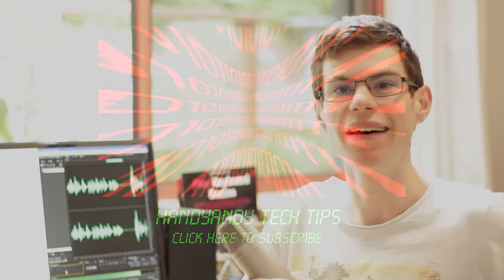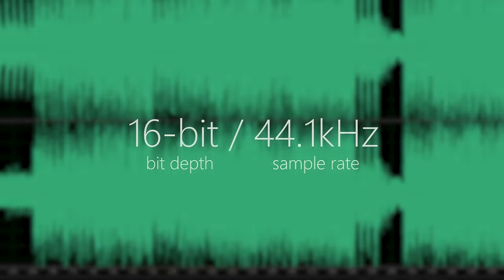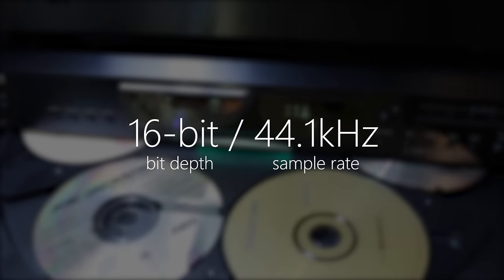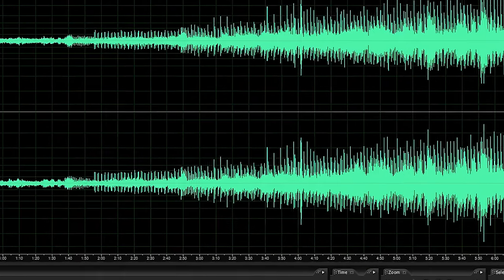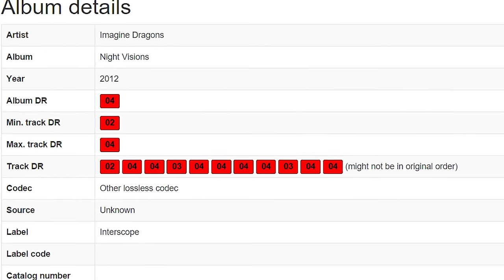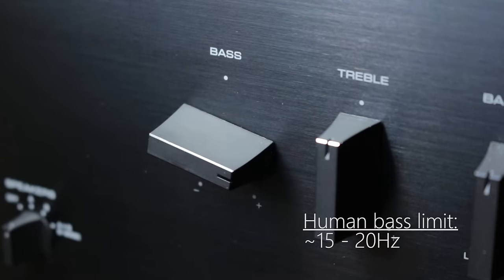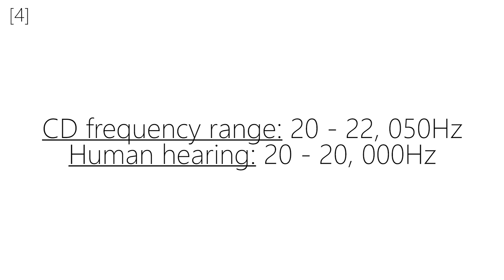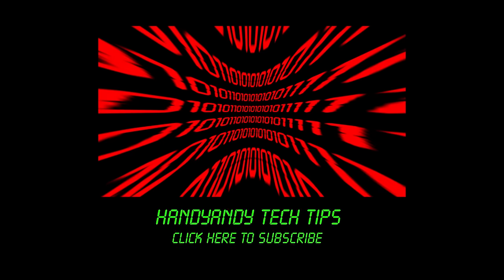Hi/High Resolution Audio EXPLAINED - Is it worth it? (192kHz/96kHz & 24-bit)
Hi/High res audio means music files recorded at 24-bit and higher than 44.1kHz sampling rates (often 48kHz, 96kHz and 192kHz). High definition audio promises "better than CD quality", and is being offered by companies like Apple and Sony. But can you notice the difference? Will your library of songs suddenly become more realistic and lifelike? And is the price that you pay (for devices like the expensive Pono Player) actually worth it?

It is true that the higher resolution has benefits over CD when it comes to dynamic range and extended frequency response. But the files take up far more space on your hard disk for a quality improvement that's all but negligible. In all honesty, the loudness war, recording techniques etc make a far bigger difference in the end result than high-res audio ever will.

[1] Nothing to see here, that's just an example.

[2] Undithered, 16-bit/44.1kHz audio has up to 96dB dynamic range. If you apply proper dithering and noise shaping to the signal, then you can theoretically hear a signal that's more than 120dB down - that's 24dB below the noise floor.

[3] You can't notice the difference when you're playing back 16-bit and 24-bit audio side-by-side. However, you CAN when you're recording. Multitrack recording at 24-bit means that far less quantization distortion is added whenever you apply an effect, adjust the amplitude, etc.

[4] Why does CD go to 22.05kHz instead of just 20k? Well, history is to blame. Early CD digital masters used to be sent to pressing plants on U-matic video tapes, and the digital information was modulated into the analogue video signal. 44.1kHz was chosen because it resulted in the highest data rate that was supported by both PAL and NTSC cassettes. Weird, hey?

[5] Well, we MIGHT. The reason why 96k (and later 192k) became standard in the pro audio world was because it was difficult to build an anti-aliasing low-pass filter that would cut off at 22.05kHz without attentuating the signal any more than was necessary. But for a consumer format, the oversampling on modern DACs has kind of bypassed that requirement.

[6] Yes, they aren't necessary for a playback-only consumer format. But in the pro sound engineering field, I must admit that they are quite useful.